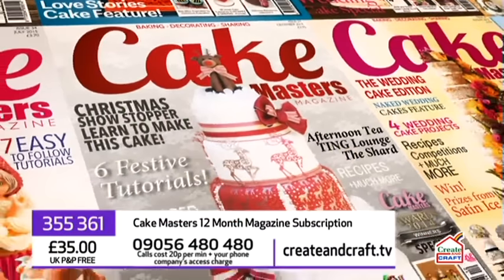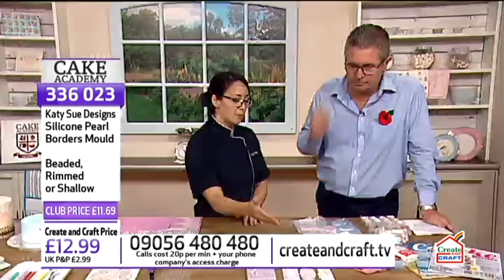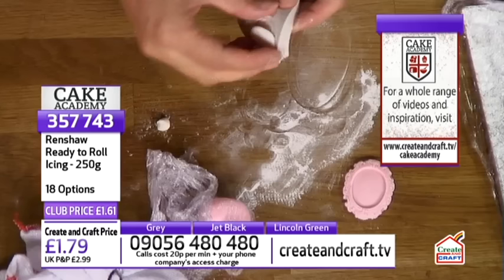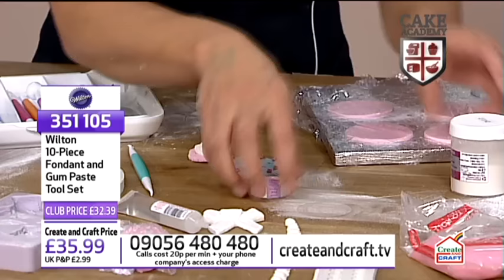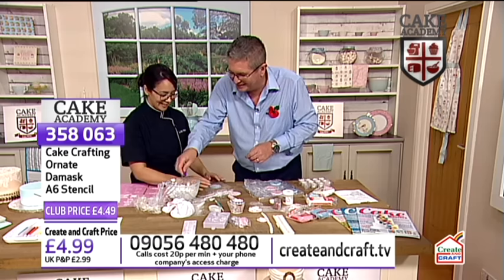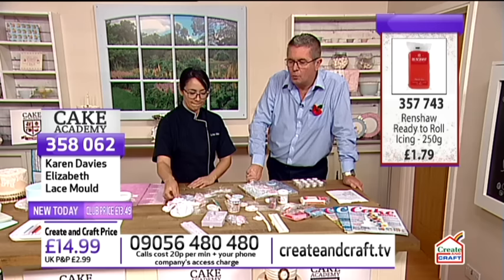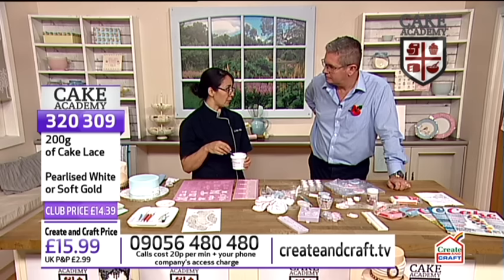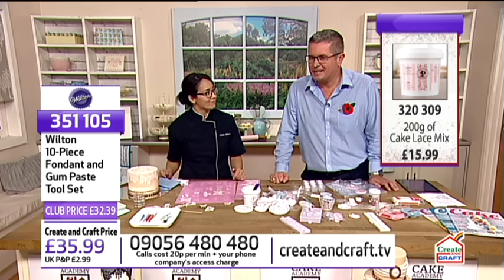Silicone Cake Moulds with Liz Marek | Cake Academy | Create and Craft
Owner of the Artisan Cake Company in the US, Liz Marek is well known for her over-the-top sculpted cakes and figure work, specialising in cakes that feature special effects and moving parts.
She has created edible works of art for the rich and famous, including Jay Leno, Tom Cruise and Ben Stiller! She is also the author of her company's Visual Guide to Cake Decorating, a real bible which takes the reader from beginner to advanced structure, sugar flowers, figures and lots more.